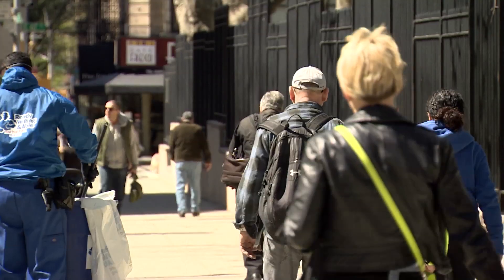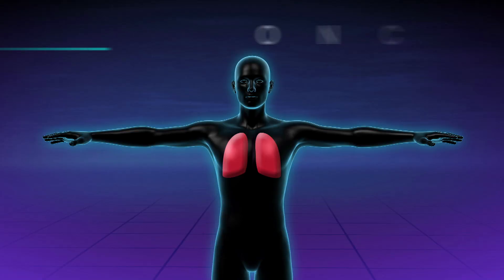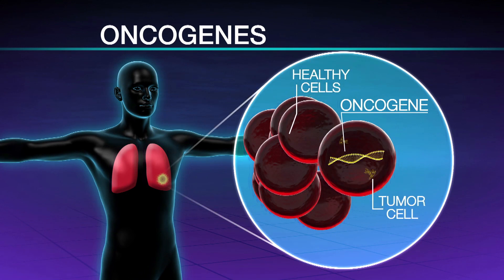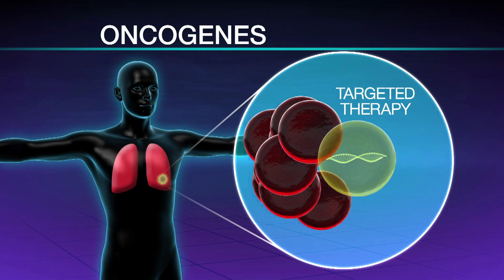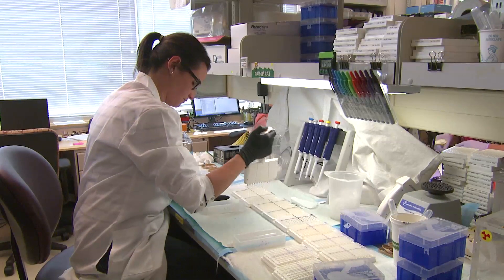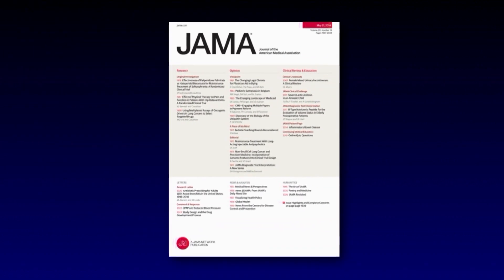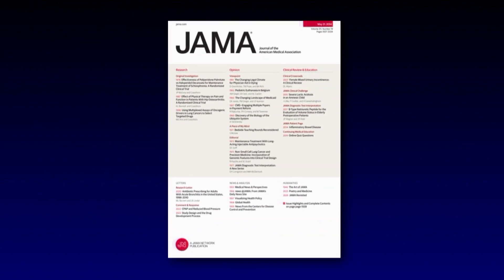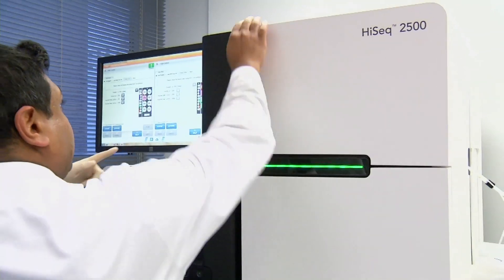TESTING IDENTIFIES GENETIC MUTATIONS THAT CAN HELP TARGET LUNG CANCER TREATMENT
Identifying altered genes in lung cancer tumors and using this treatment to target therapy for treating the disease has transformed the approach of cancer treatment. A new study describes testing lung tumors on a national scale, not only to identify the cancer but also for several different genetic mutations in the tumor cells. This is allowing doctors to target therapy to better treat the disease. Catherine Dolf explains in this week's JAMA Report.